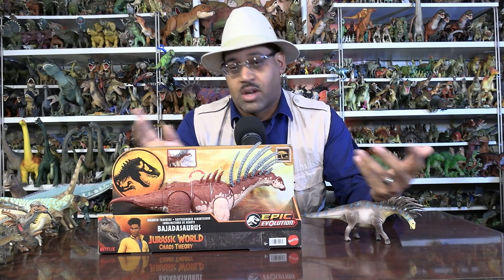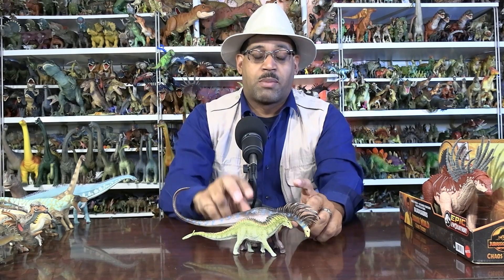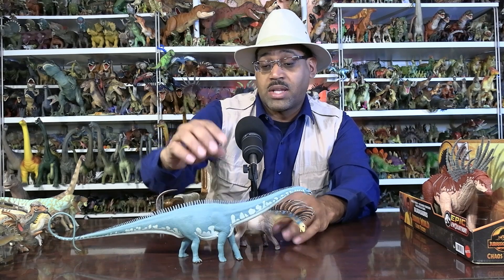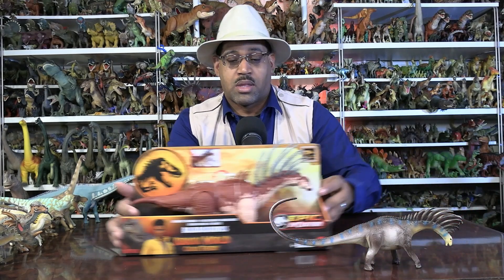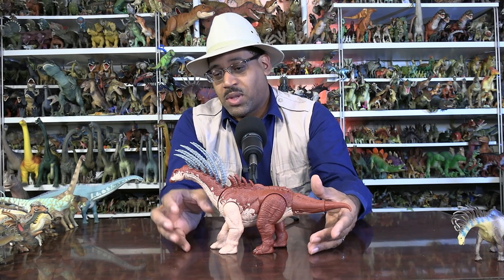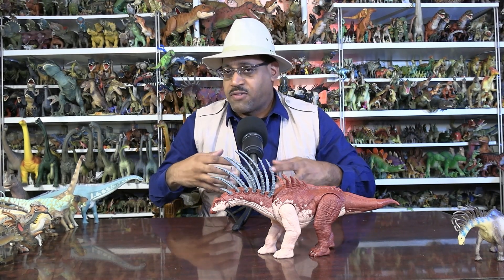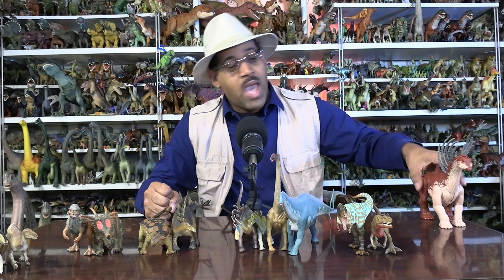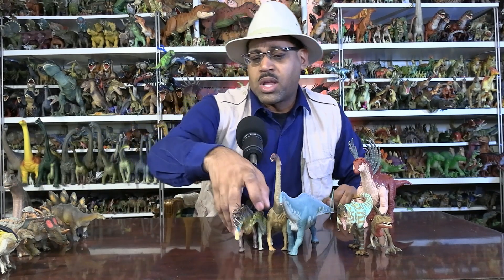Jurassic James® explains Bajadasaurus 1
Jurassic James® explains Bajadasaurus, the "downhill lizard" from early Cretaceous Patagonia, South America

To learn more follow me @jurassicjames65 on Facebook, Instagram, Twitter, and TikTok.